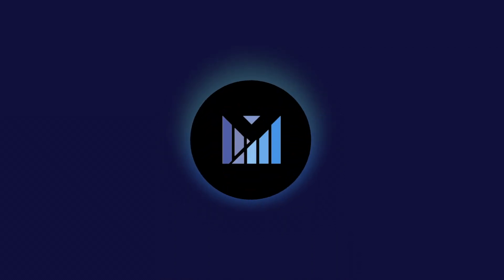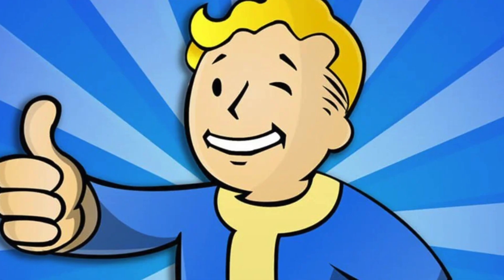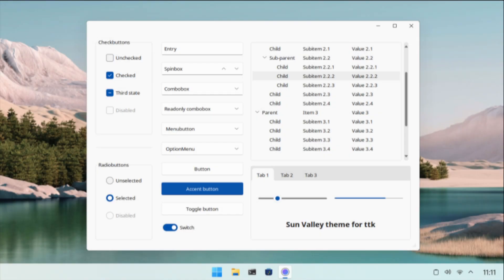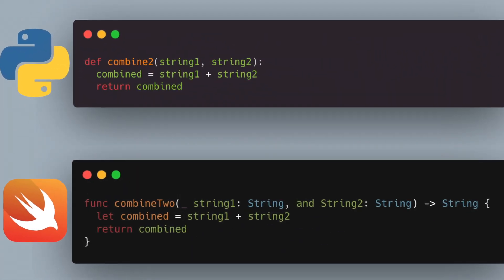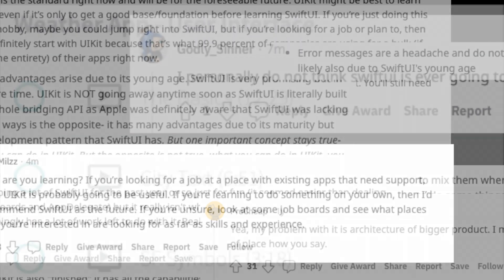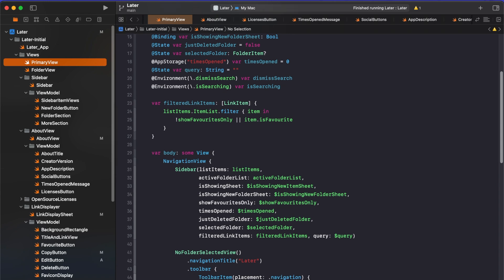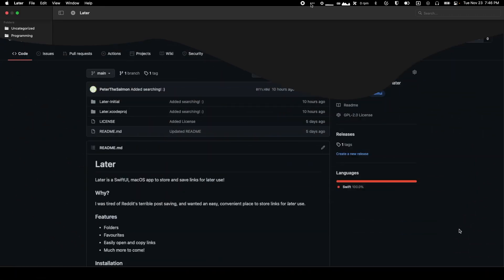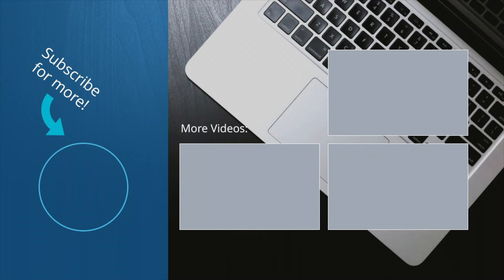Later Devlog Ep. 1: Inspiration and App Creation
Around September, I was getting really fed up with Reddit’s post saving. I would see a nice post, want to save it, and hit the save button - good so far. But then, going back through my save posts, it was a disaster. No organization, constant page loading, it was just a mess.

At the same time, I was getting more familiar with programming, and I’d created a game. I know, its…rough. But it was something, and I had a healthy dose of beginners confidence. So, I decided, I wanted to create my own app. A solution to saving posts on reddit. So I embarked on this journey, with copious amounts of unearned confidence, a rough bundle of ideas, and stack overflow at the ready.

Later is my macOS, SwiftUI app designed to make saving links easy and helpful. Check it out here:

My Gear:
Camera: Samsung Galaxy S8/Canon EOS Rebel T7/Zoom Q8 + A great mic
Software: Final Cut Pro, Pixelmator Pro

Chapters:
0:00 Intro
1:00 The Beginning
1:58 The Switch to Swift
2:41 The Beginning (again)